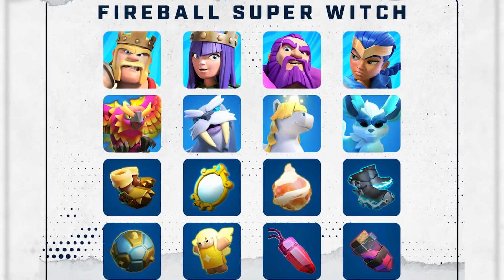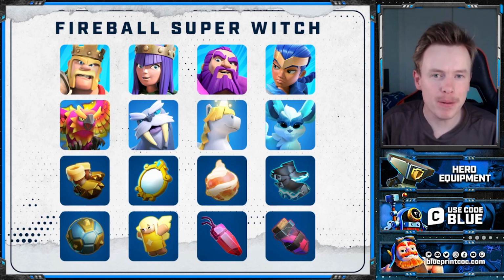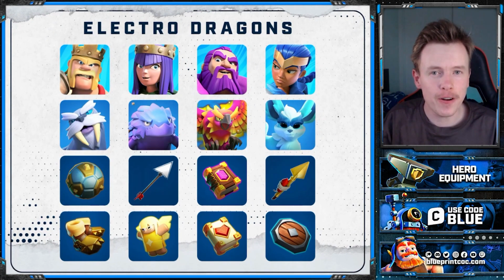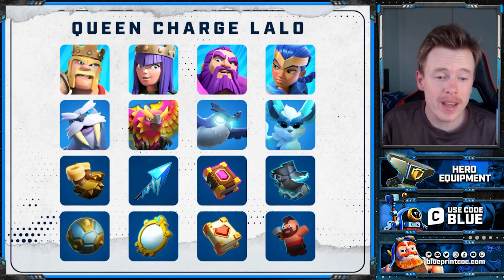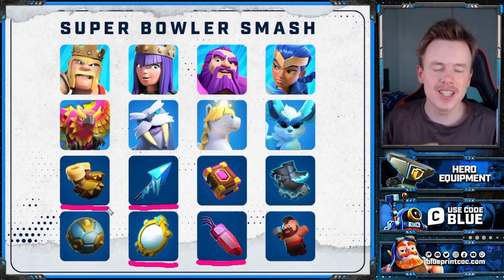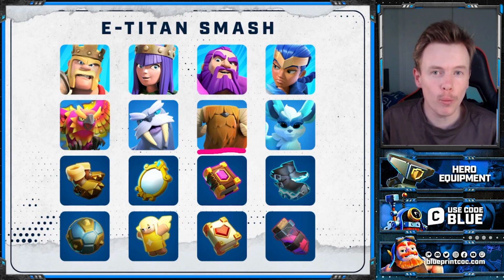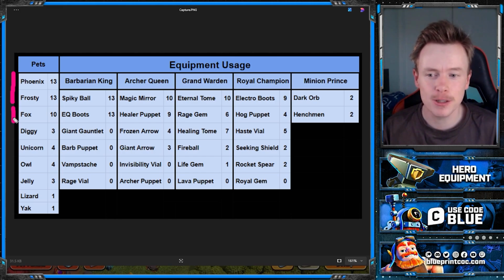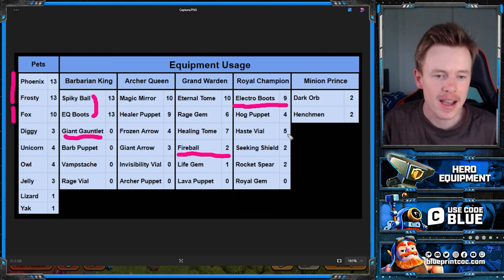UPDATED Best HERO EQUIPMENT + PET COMBINATIONS for All Town Hall | Clash of Clans Attack Strategies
▶️  Today Hooked goes over the best hero equipment and pet combinations for the best 14 attack strategies in CoC! These include super witch fireball, root rider spam, spirit walks, dragon clone and more!

⏲️ Video Chapters:
00:00 Intro
00:13 Fireball RL
01:22 Fireball Super Witch
01:48 Hydra Clone
03:05 Electro Dragon
03:58 Zap/SUI LALO
04:34 QC LALO
05:09 Super Bowler Smash
05:49 Thrower Smash
06:15 E-Titan Smash
07:04 SA Clone RR
08:05 SPIRIT WALK RR
08:31 Equipment Usage
10:24 Outro

🔵  Our Services!
       Best Base Packs and Master Classes!
        46 bases each month, 1$ per base!

ClashOn and...